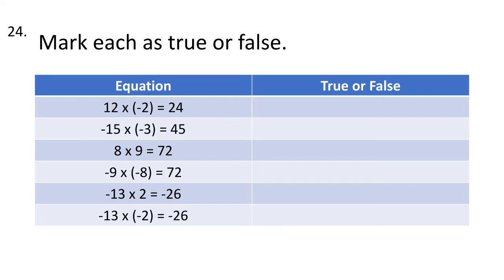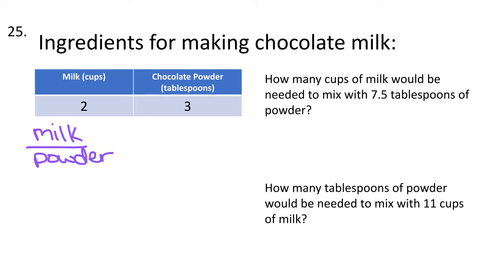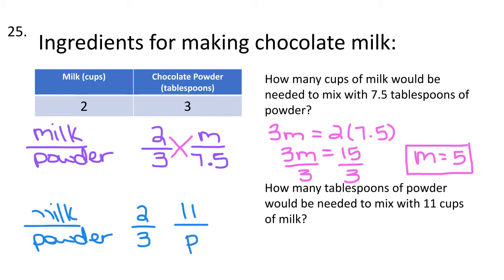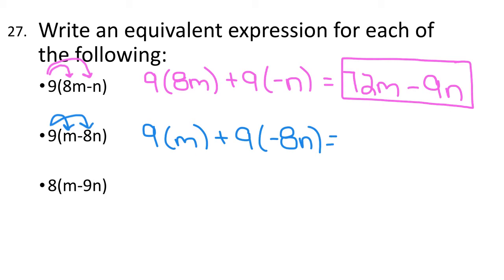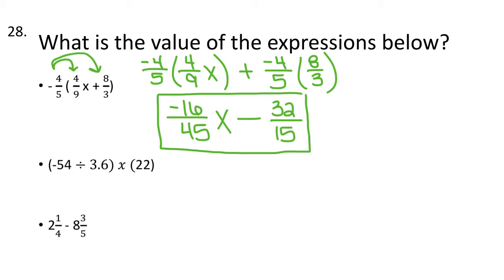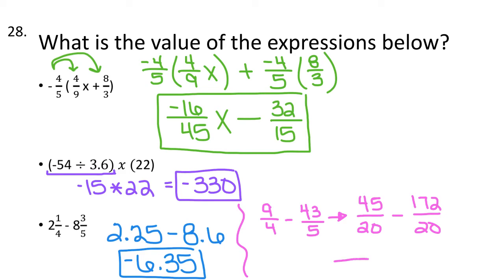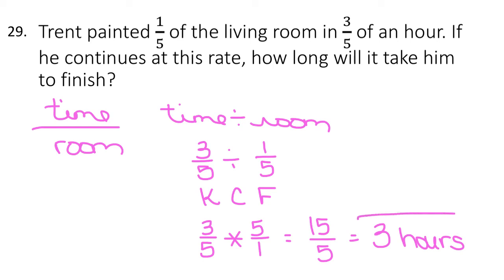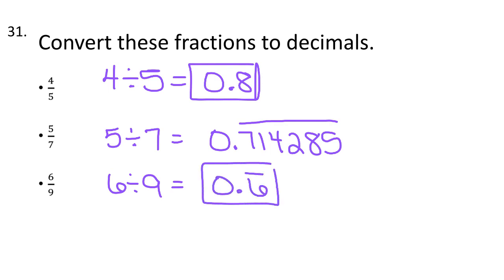2nd 9WK Exam Review 2020 pt 4